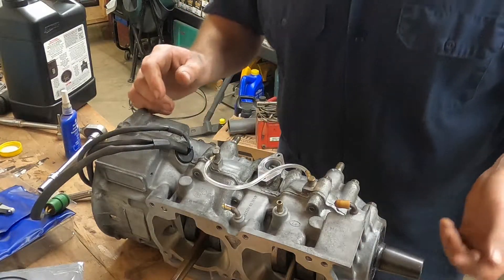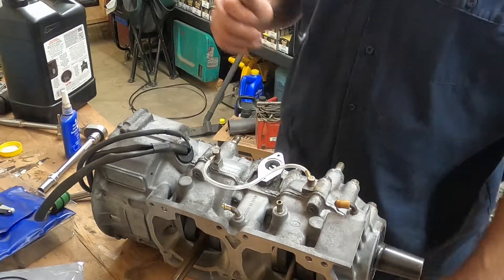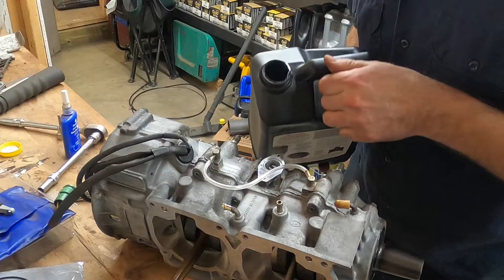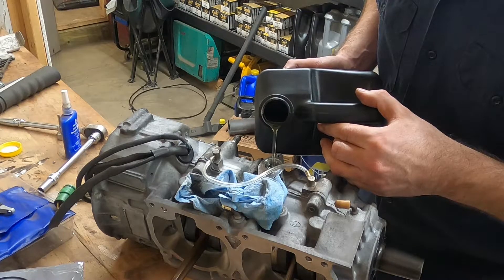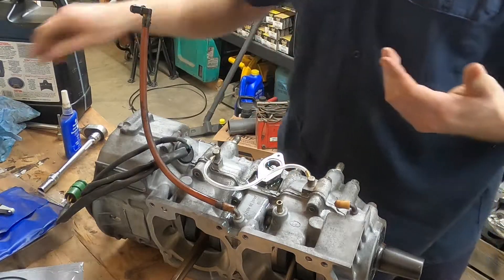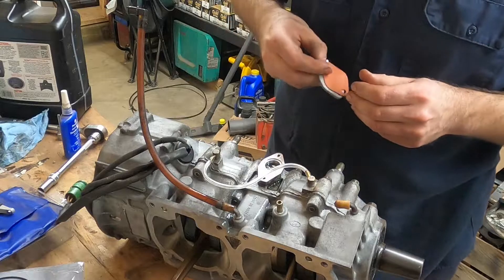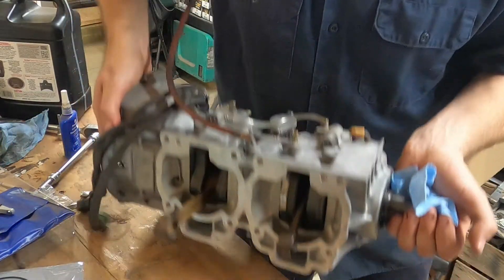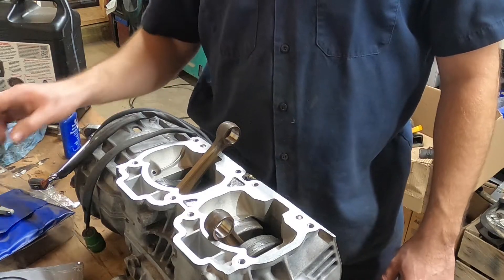Ski doo oil pump block off plate filling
Filling the crankcase with oil and explaining why it needs to be done when removing an oil pump on  a ZX chassis MXZ.